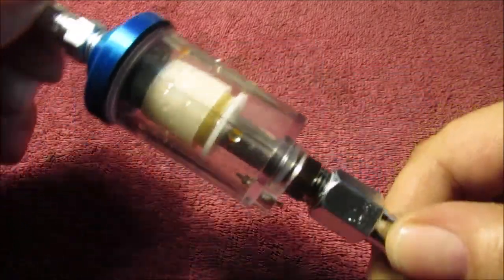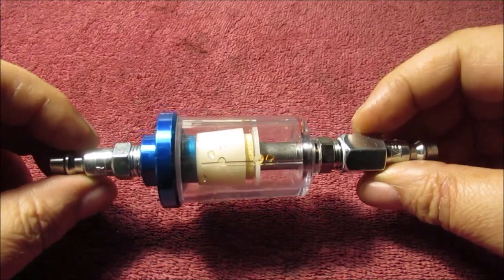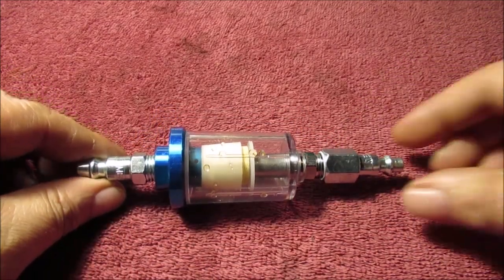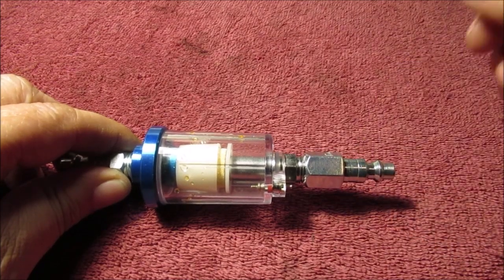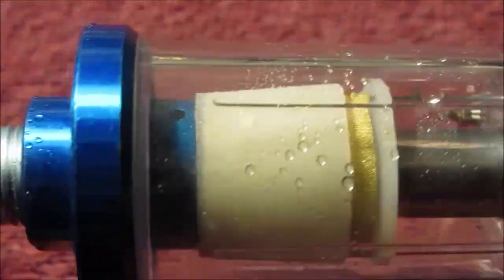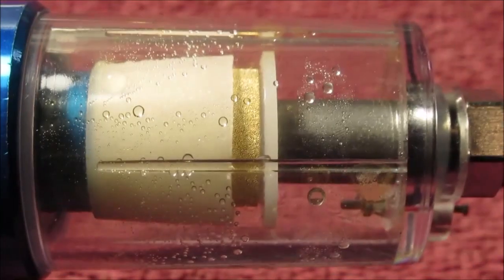Oil /Water Separator ( Used On Air Compressor )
Testing a cheap Central Pneumatic oil/water separator from HF ...seems to work OK ...NOTE: I do not get paid by any companies to show any products on my videos